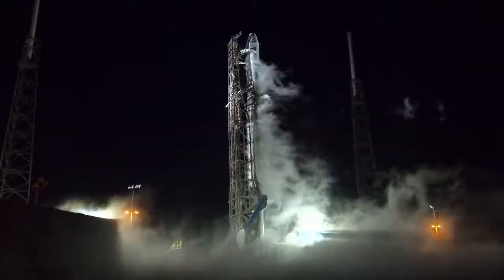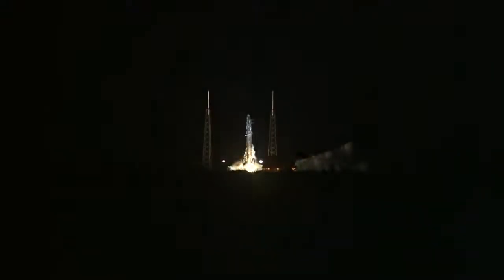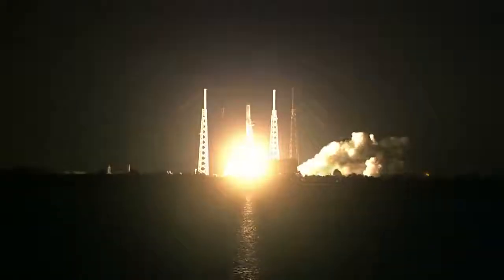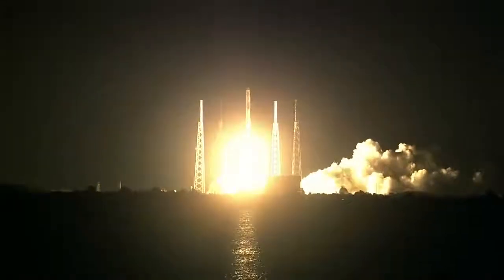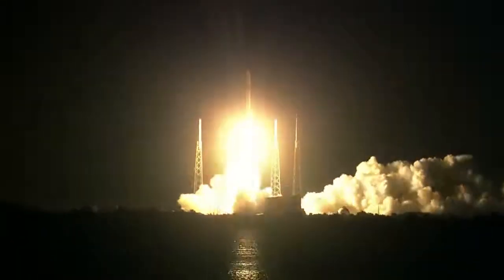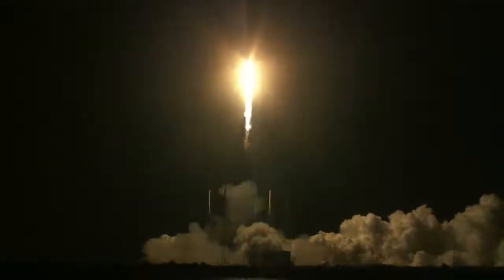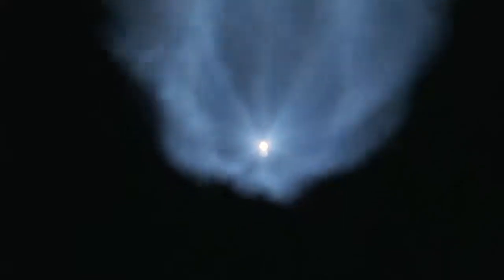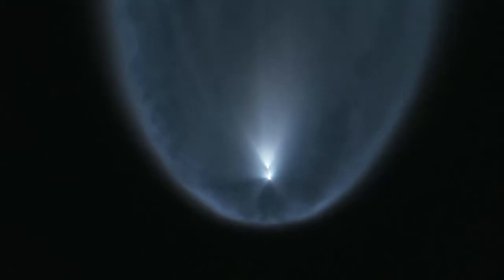Launch of SpaceX CRS-15 to the ISS - HD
The SpaceX CRS-15 Falcon 9 rocket lifts off from Space Launch Complex 40 at Cape Canaveral Air Force Station, sending a Dragon spacecraft on the company's 15th commercial resupply services mission to the International Space Station. Liftoff was at 5:42 a.m. EDT.

Credit: NASA